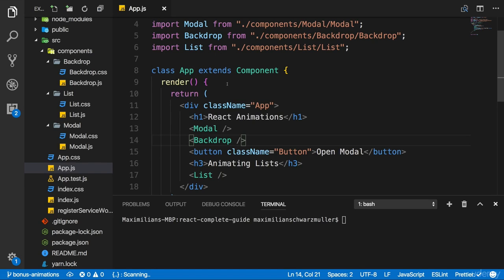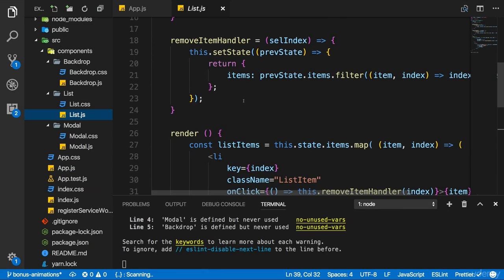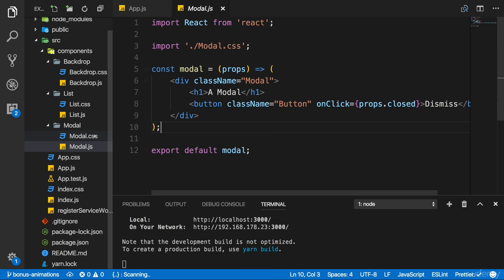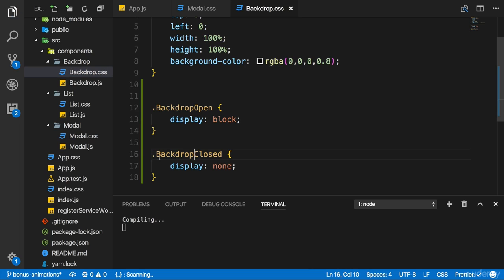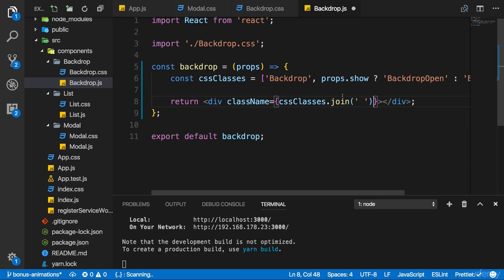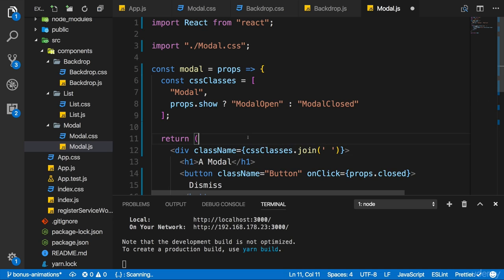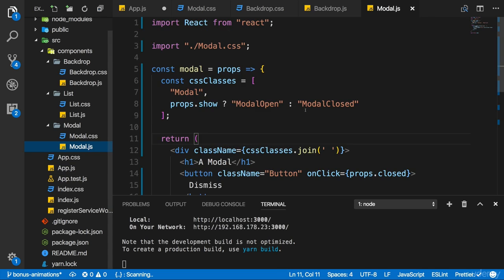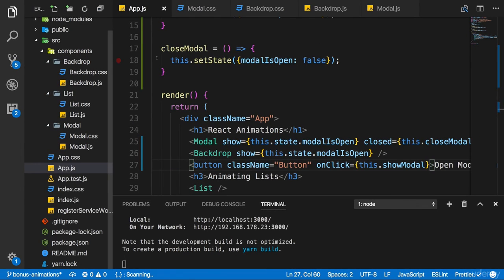380 Preparing the Demo Project